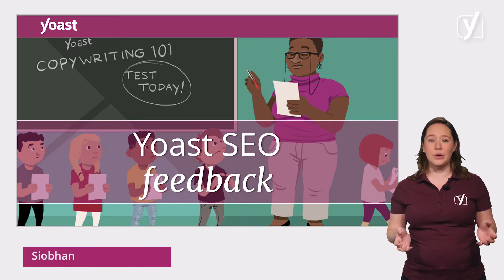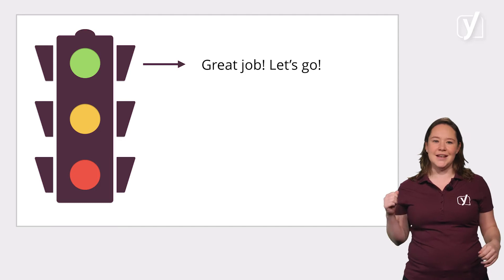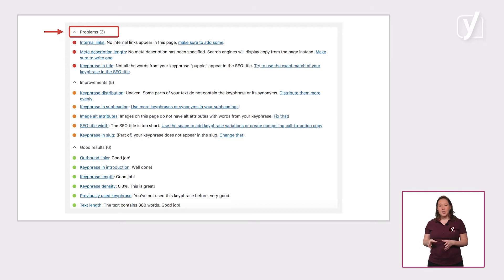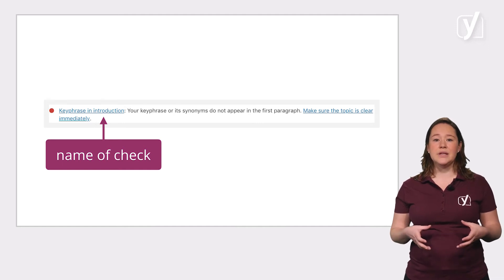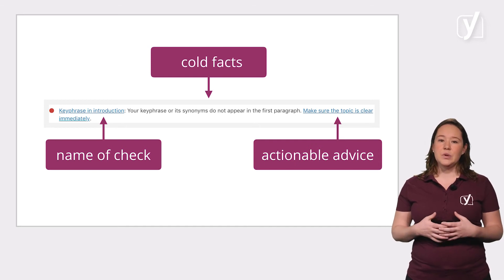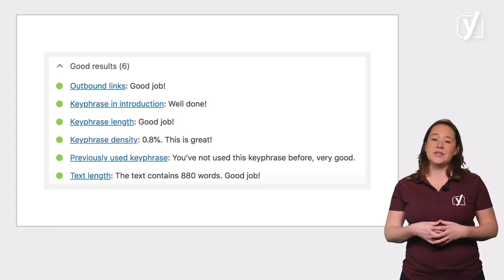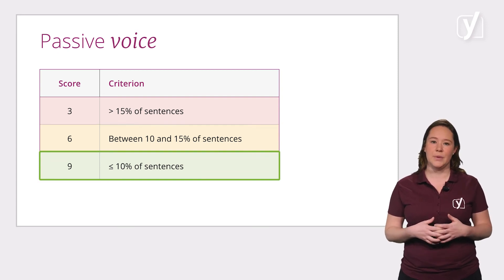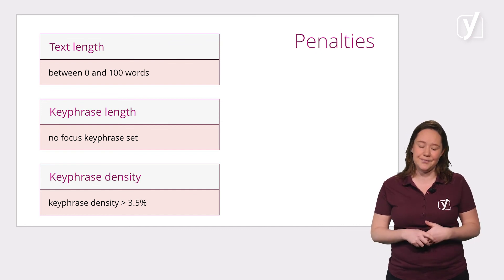How to deal with the Yoast SEO feedback bullets | Yoast SEO for WordPress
This video about the Yoast SEO feedback bullets is part of the free online Yoast SEO for WordPress plugin training. Learn more about how to use Yoast SEO for WordPress in our free online course This course includes reading materials and quizzes.

When you use Yoast SEO, sooner or later, you will see the Yoast SEO feedback. In our feedback, we use a traffic light system. Red is for problems you need to solve, orange is for improvements you could make, and green is for a job well done! In this video, we shine some light on the Yoast SEO feedback, and explain how you can use it to improve your content.

0:00:00 - Introduction
0:00:16 - How to interpret the Yoast SEO feedback
0:00:51 - The structure of the feedback
0:02:17 - How do we calculate the scores

Do you want to know more about the misconceptions about the Yoast SEO feedback?